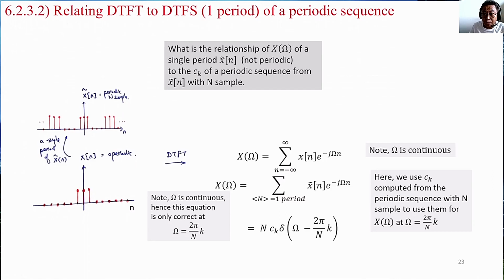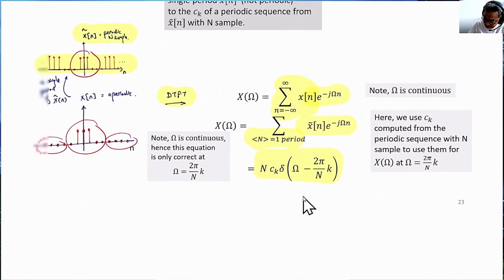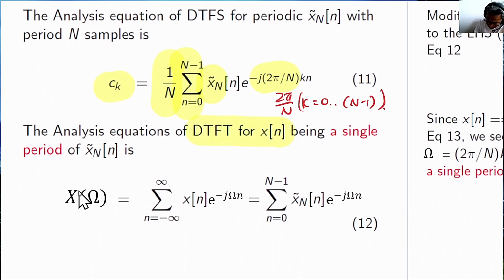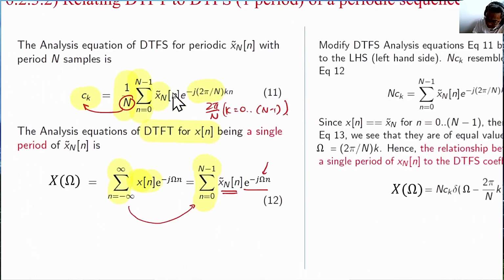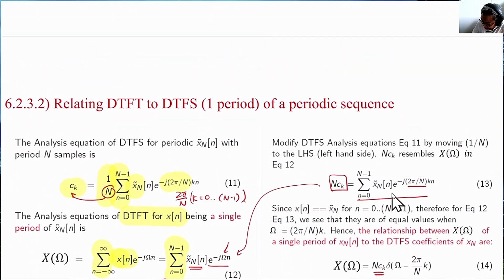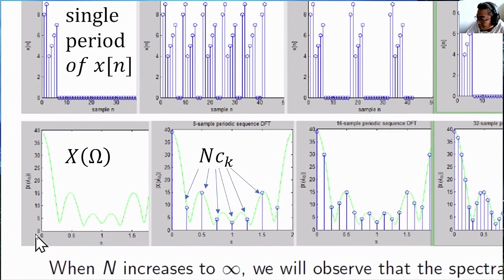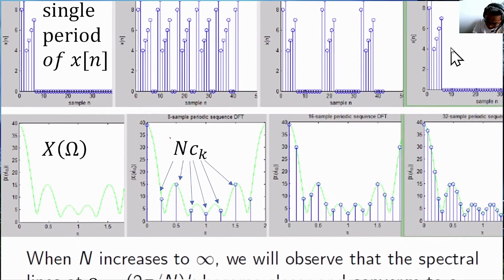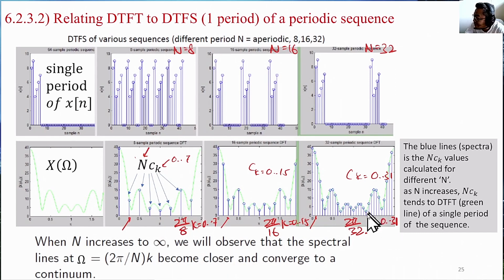DTFT 6.2A pg 23 - 25